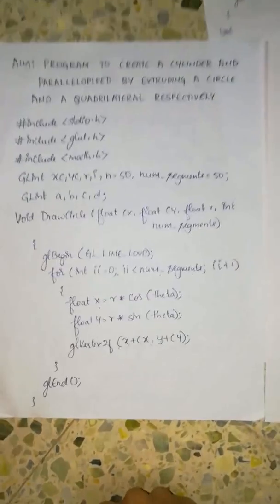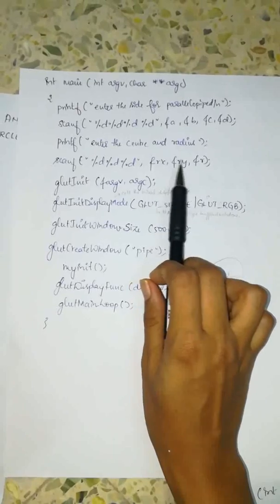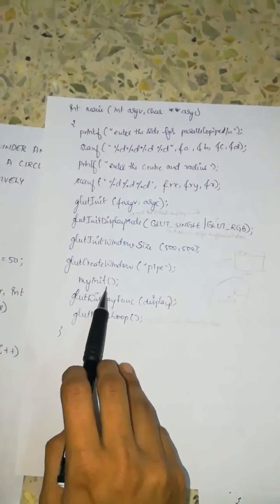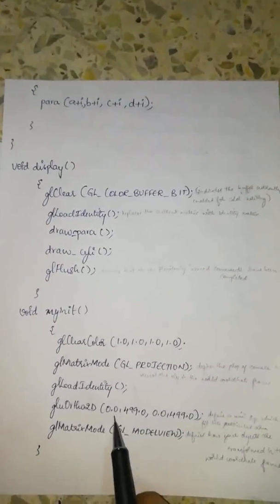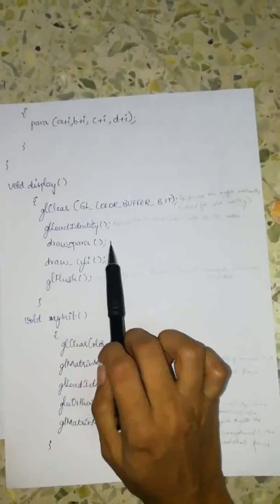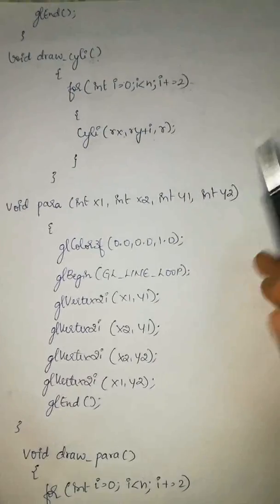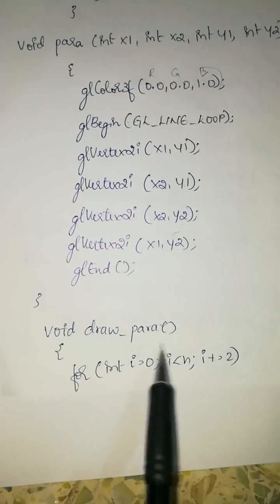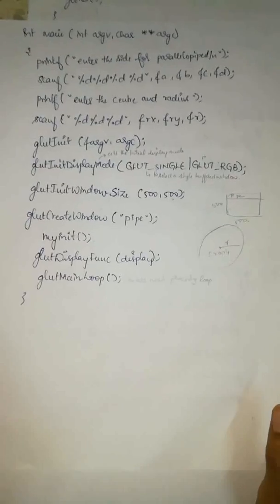Cylinder & Parallelpiped. - Computer Graphics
Computer Graphics & Visualization Lab Video Lectures